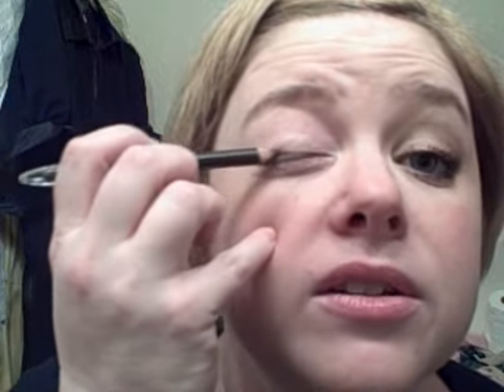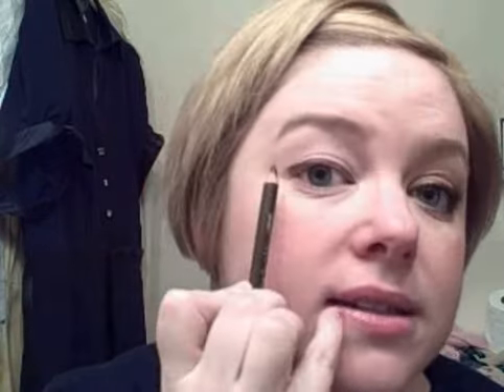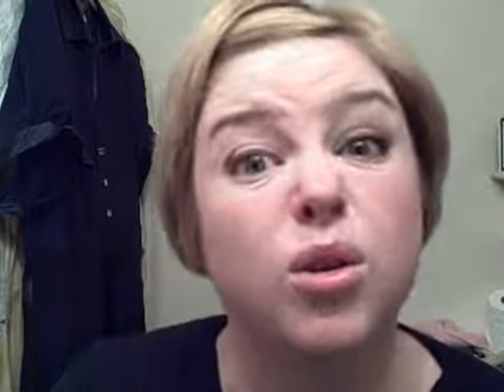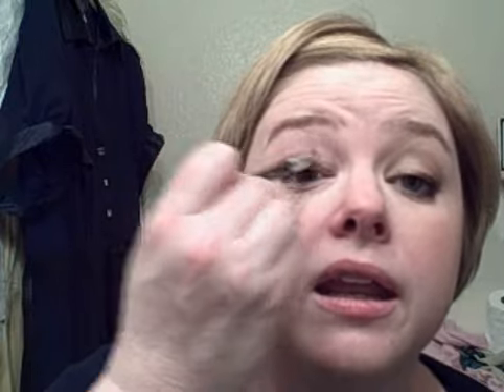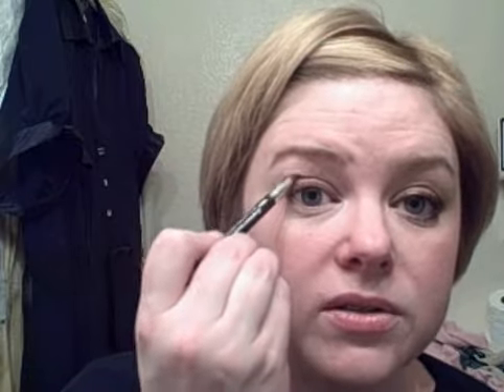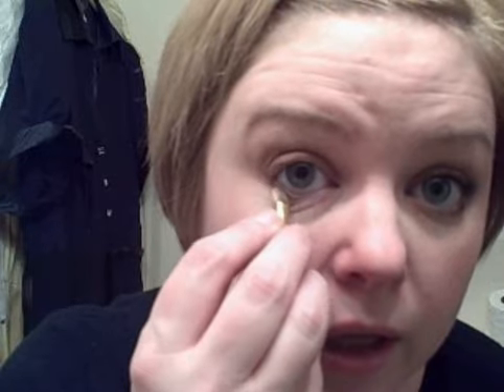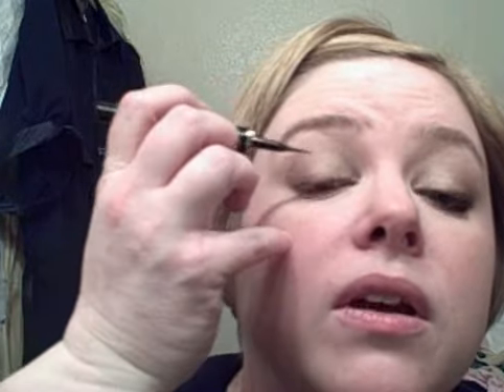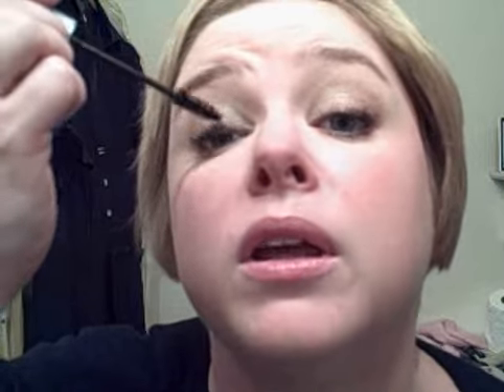Makeup Tutorial: Natural Smokey Eye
How to do a natural looking smokey eye using CoverGirl eyeliner, Boots eyeshadow, Lancome Artliner, Maybelline mascara, and CoverGirl clear brow gel.